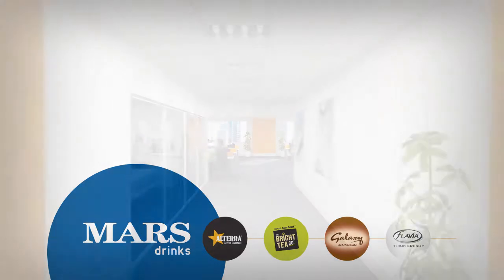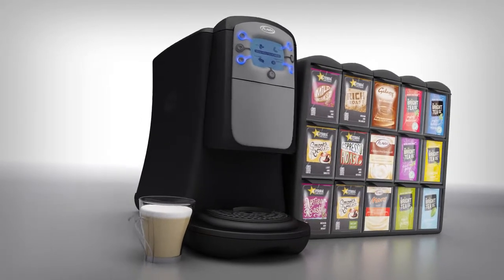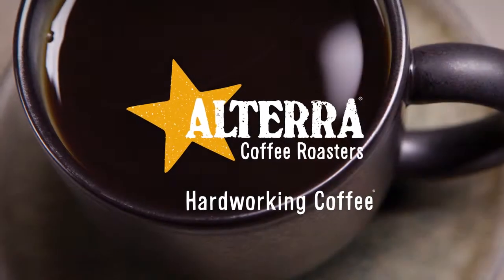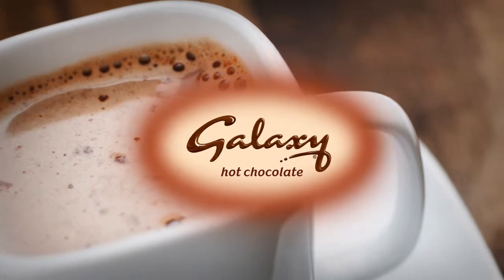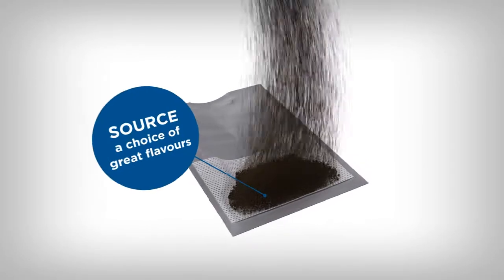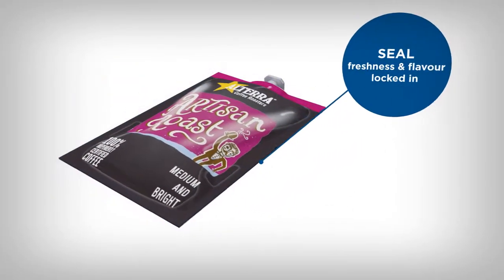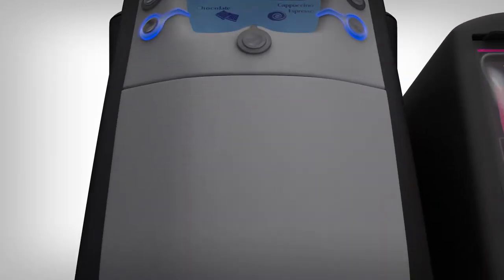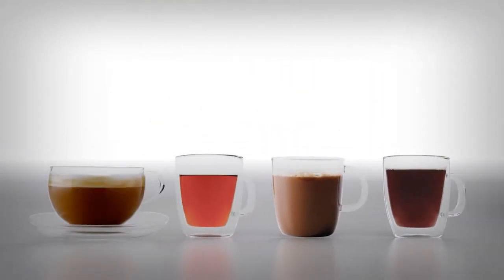Office coffee hot drinks machine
The FLAVIA® Creation 400 is more than an office coffee machine, it offers the widest choice of freshly prepared FLAVIA® hot drinks, to your staff and visitors. Each drink is individually made for freshness and convenience.